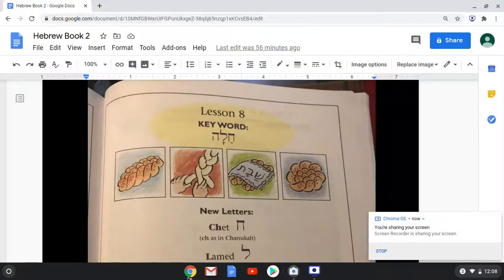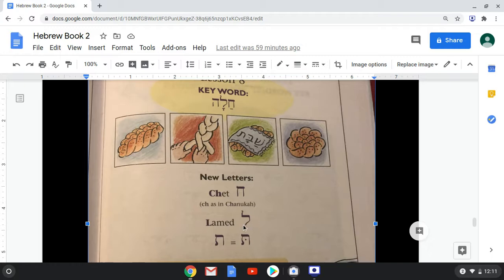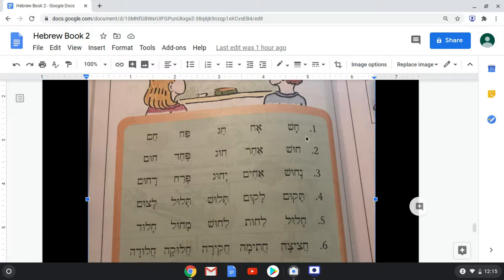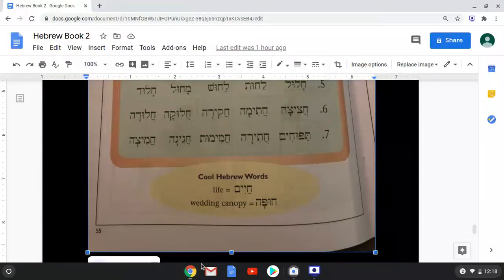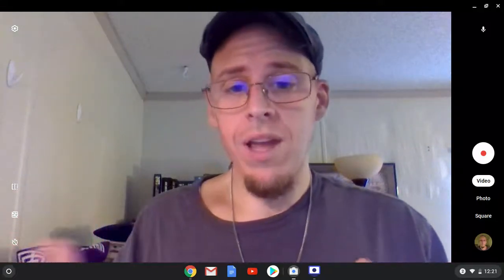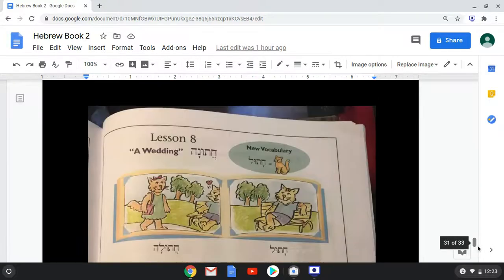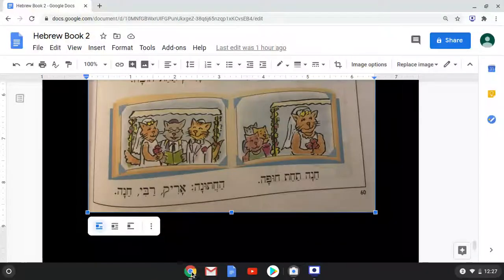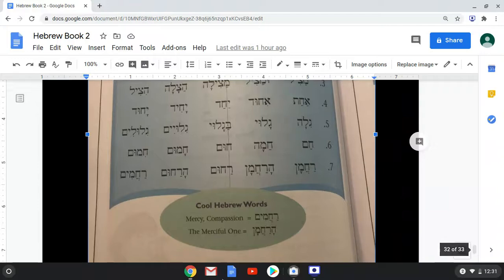Time to Read Hebrew- Lesson 8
We learn a letter that makes a sound we don't have in English, and practice our reading with a story.